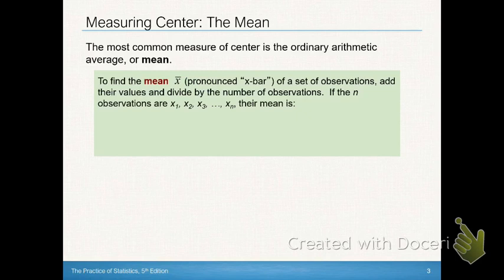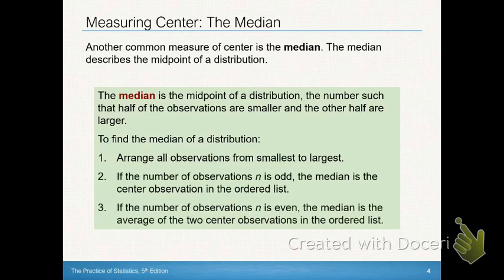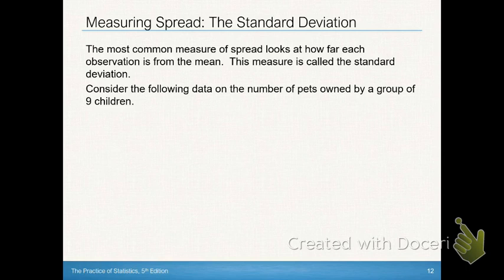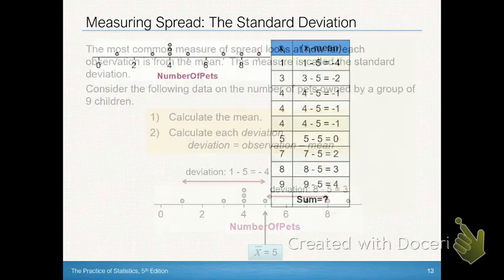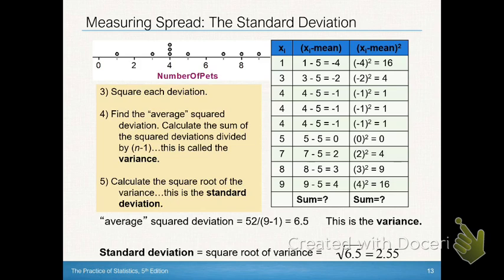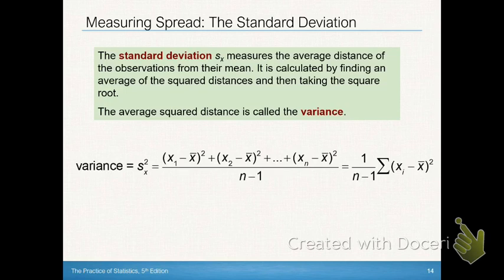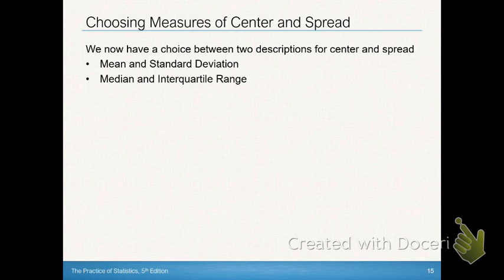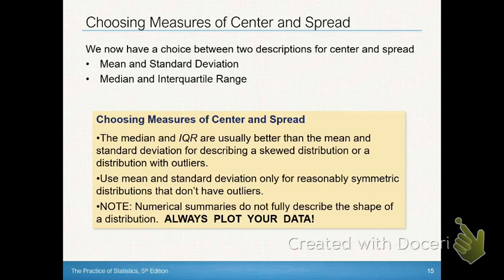1.3.1 Measures of Center and Variability